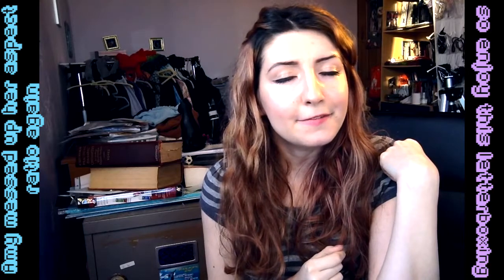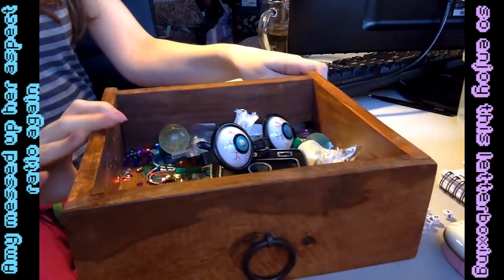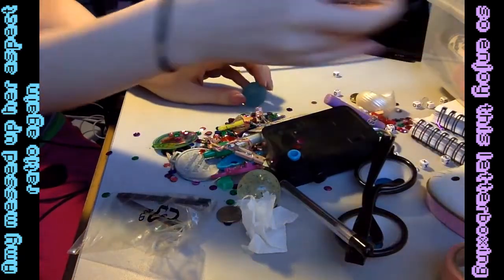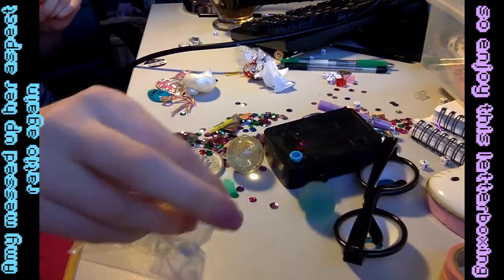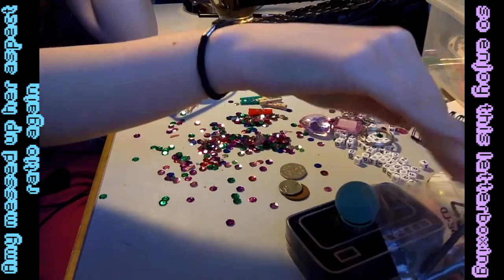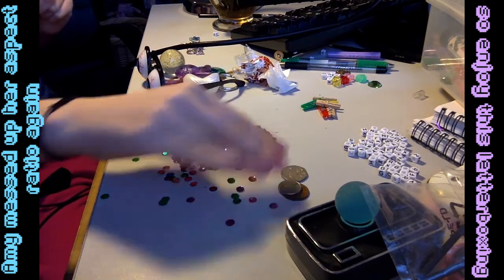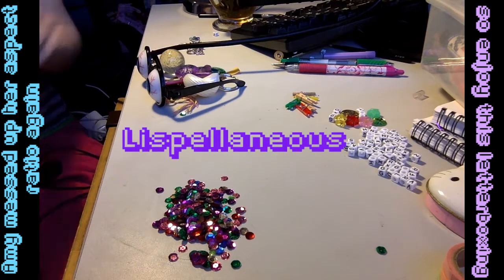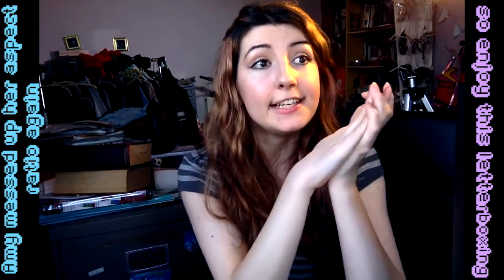How to Spring Clean (and enjoy it?!)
Spring is in the air! LET'S BLITZ IT.

If you struggle to tidy, chances are you're going about it wrong. Take off your blindfold before you try to pin the tail on the donkey! I used to be terrible at tidying until I rethought the entire process, and now I really enjoy it, so in this video I'll explain exactly how I learned to take the stress out of tidying, cleaning, and organising.

amydoesthings: 21, British. They say life's a game, so let's have some fun!

They also say that everyone has a book inside them: maybe for you it's not a book, but a movie, a game, or a fashion line. Whatever it may be, I want everyone to have the means to develop it to the best of their ability and the courage to share it with the world. That's why I enjoy sharing every stage of my own creative processes in the hope of inspiring and encouraging you to finally create your legacy.

On this channel I make comedy (etc...) on Mondays and Fridays because we need it in this weird new world we live in, so click subscribe to join the game as player two (it’s good for your health and your health bar), and I hope you'll invite me to join your own game as your player two!

✪ Idk, other stuff: goo.gl/1ENbe2

if you're still reading this, you're my kind of person.